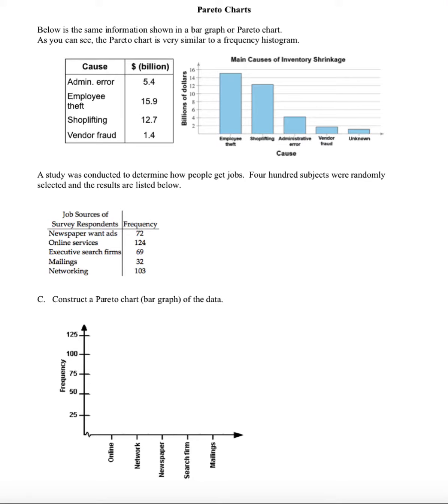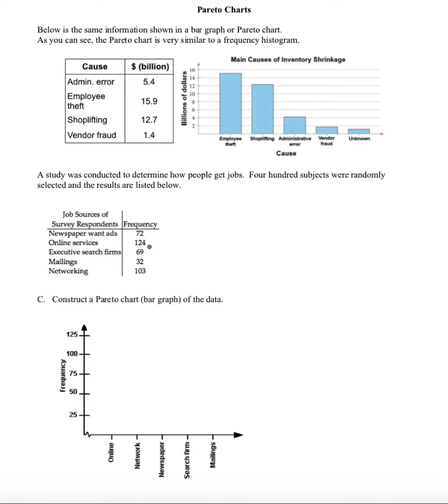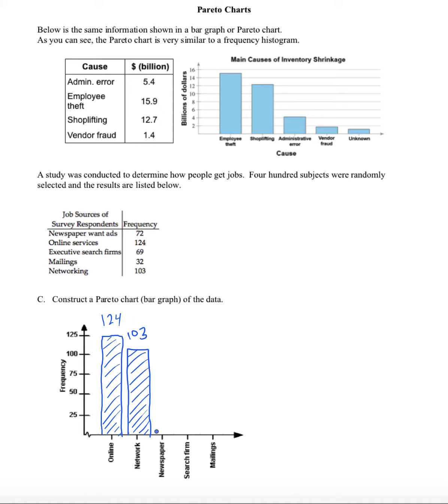Pareto Charts (U)